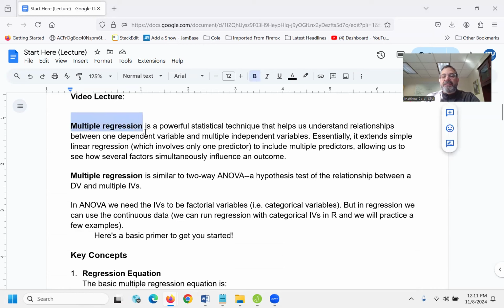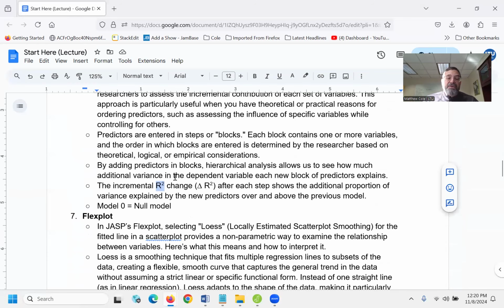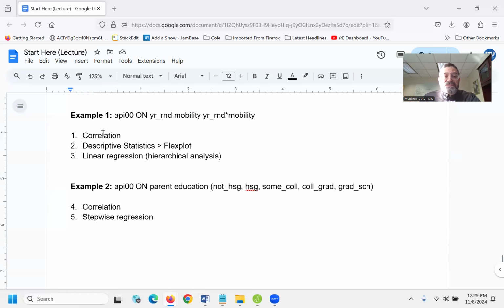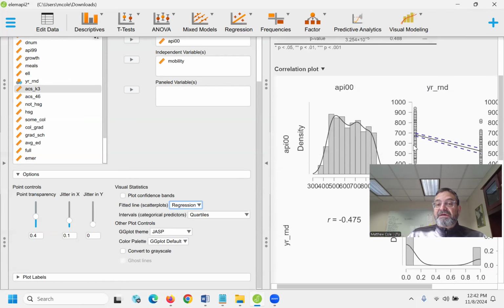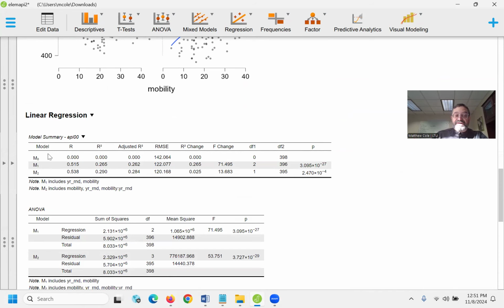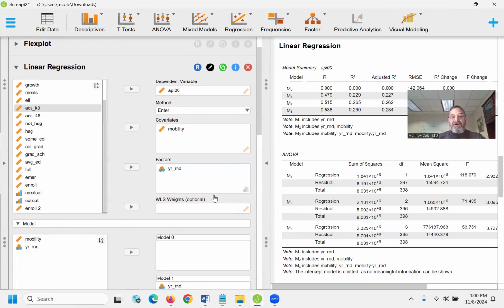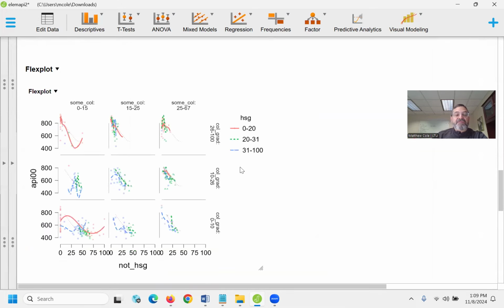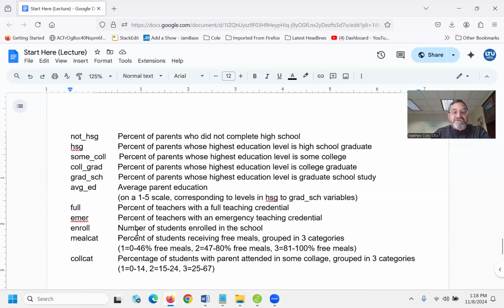MBA6103, JASP, Linear Regression 2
Linear Regression Part 2
11November, 2024